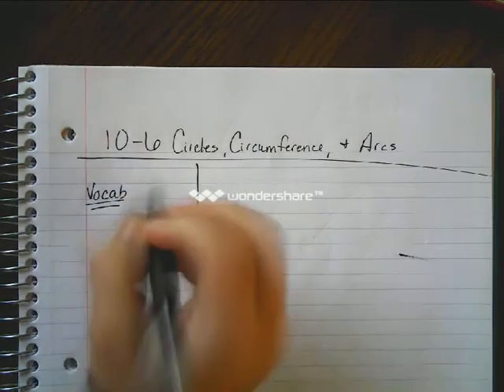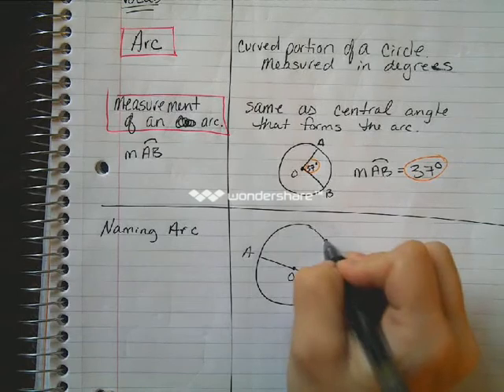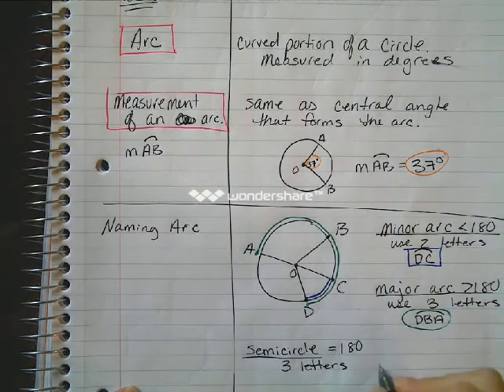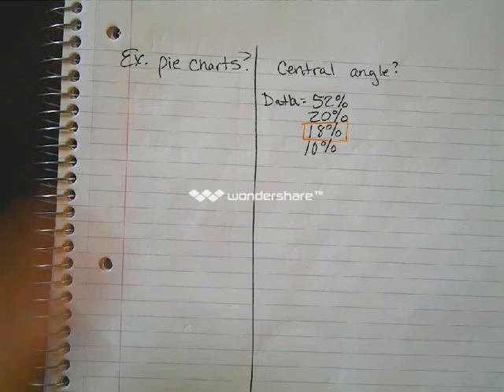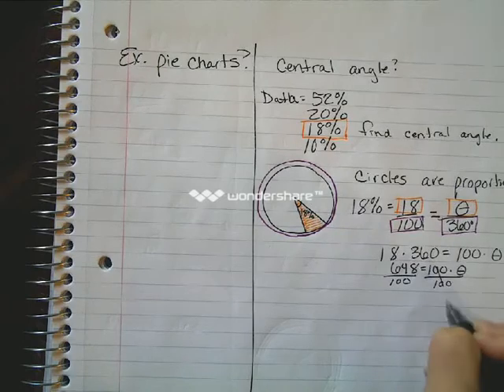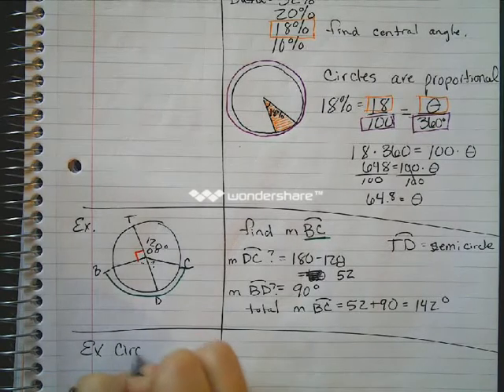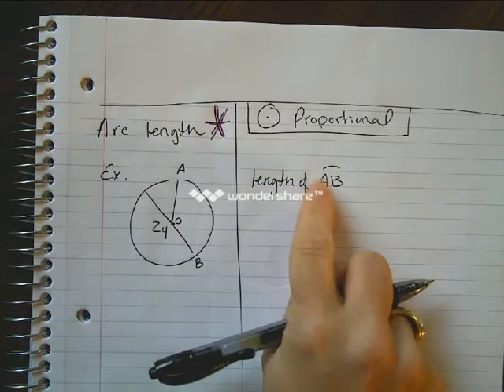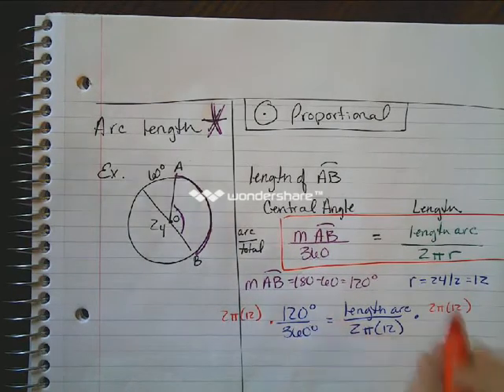Circles, Circumference, and Arc length